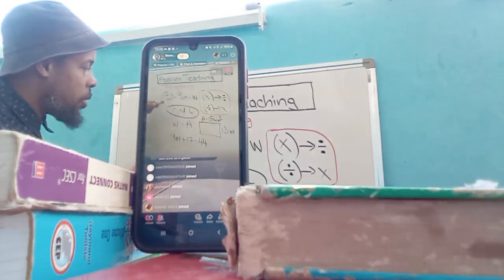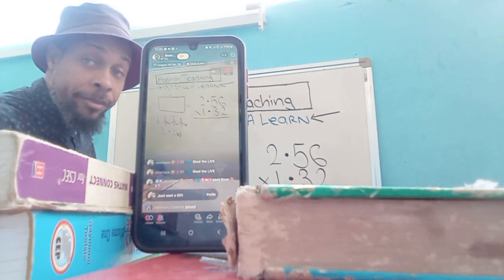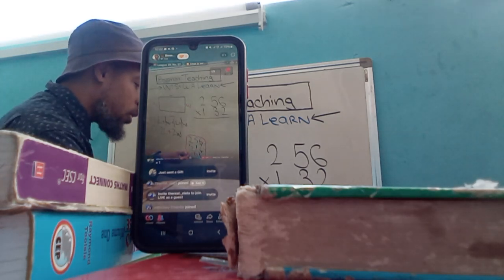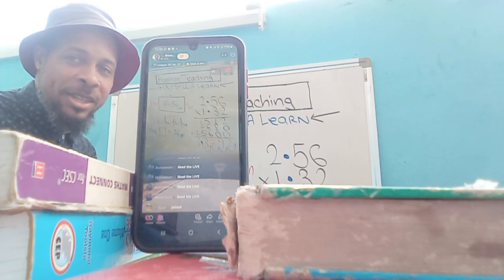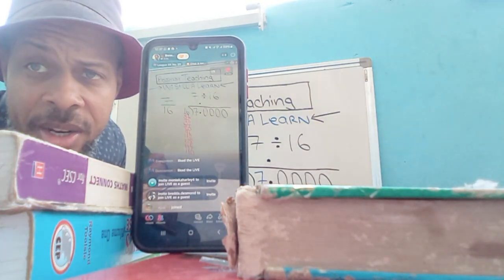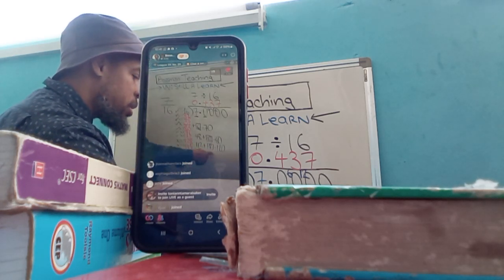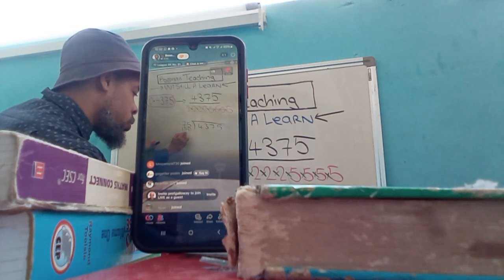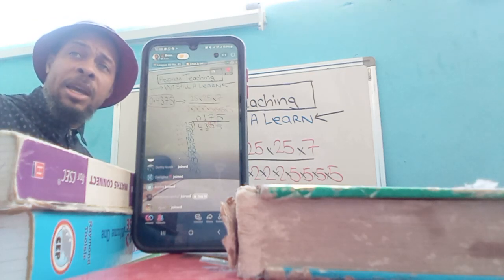🎬BTS🎬throwback of 1bossman👨🏽‍🏫 GOAT LIVE on tiktok JAN 30 @ 0950